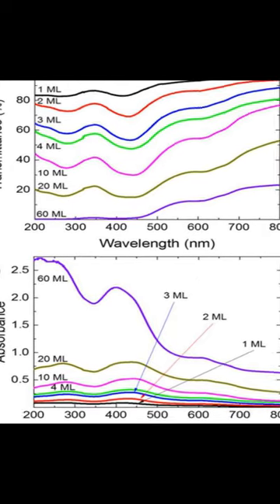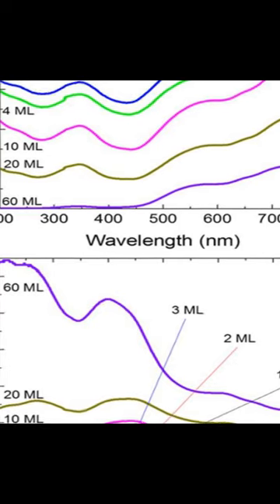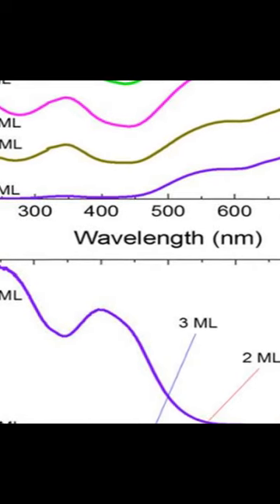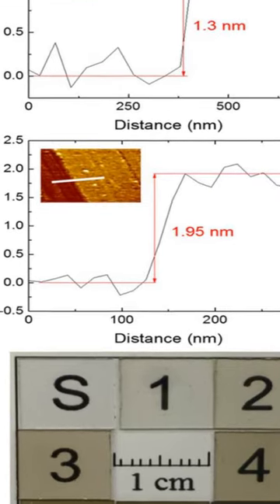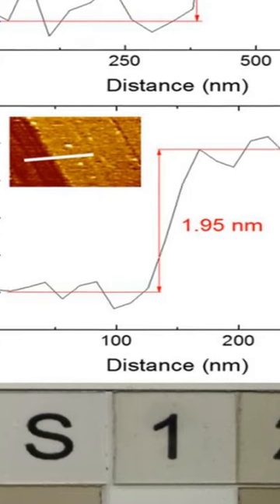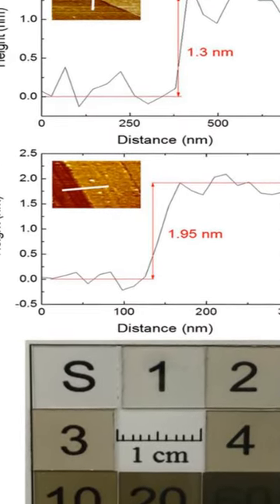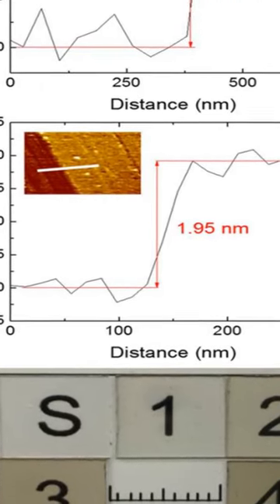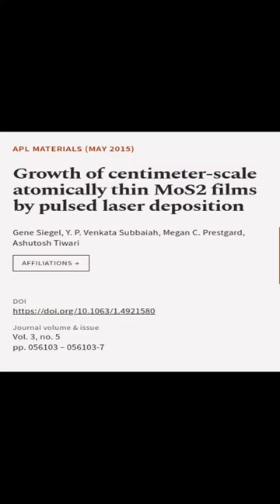Growth of centimeter-scale atomically thin MoS2 films by pulsed laser deposition | RTCL.TV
### Keywords ###

### Article Attribution ###
Title: Growth of centimeter-scale atomically thin MoS2 films by pulsed laser deposition
Authors: Gene Siegel, Y. P. Venkata Subbaiah, Megan C. Prestgard ,and Ashutosh Tiwari

### Video Timestamps ###
0:00:00 - Summary
0:01:04 - Title
0:01:10 - End